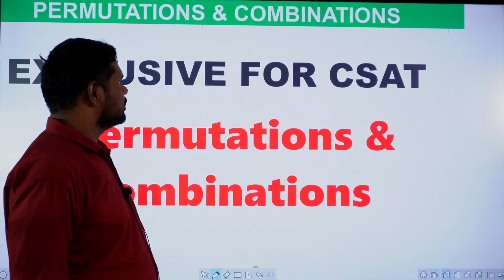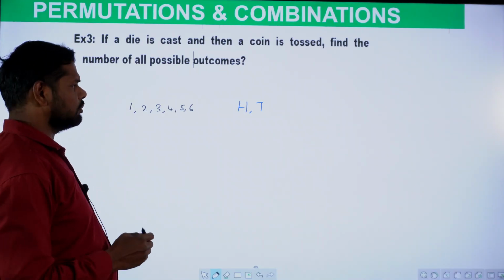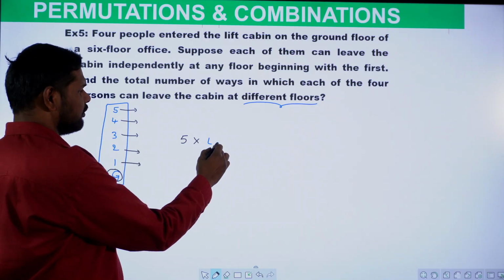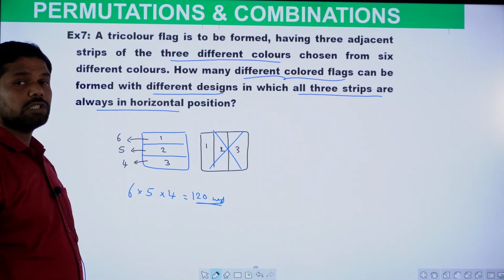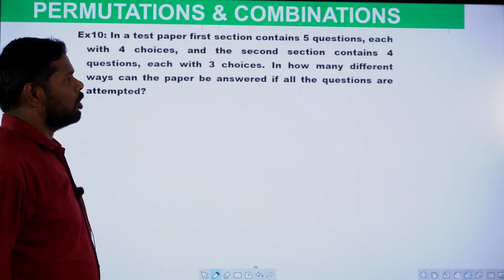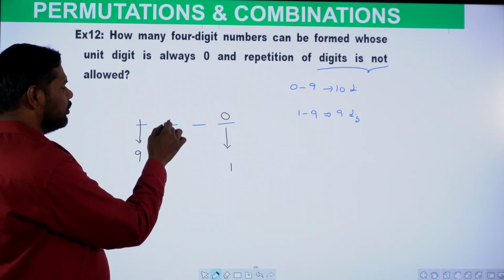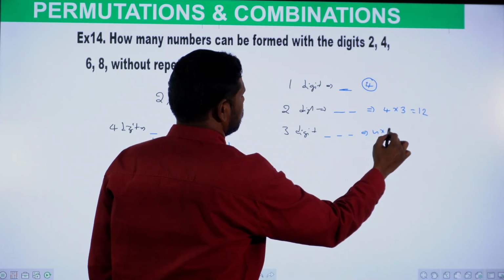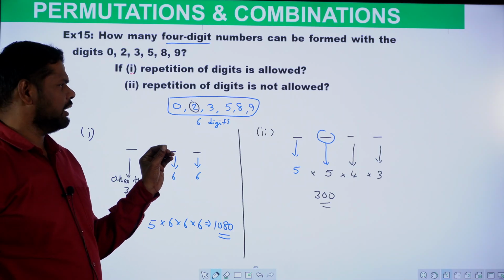Permutations and Combinations Introduction || UPSC CSAT || GURU Sir